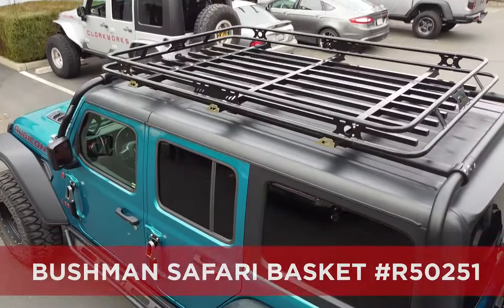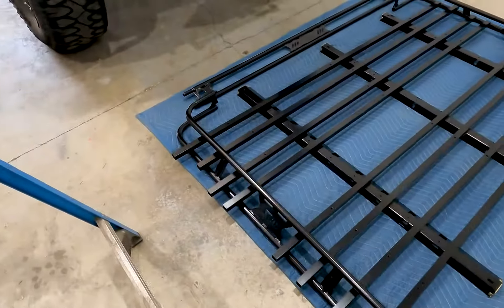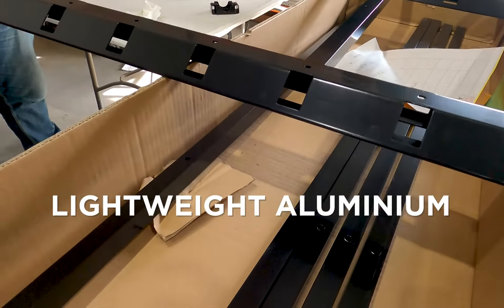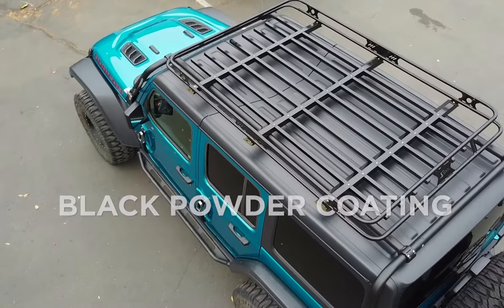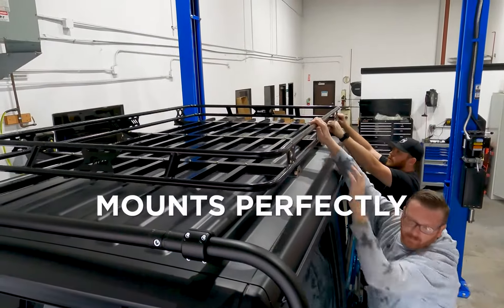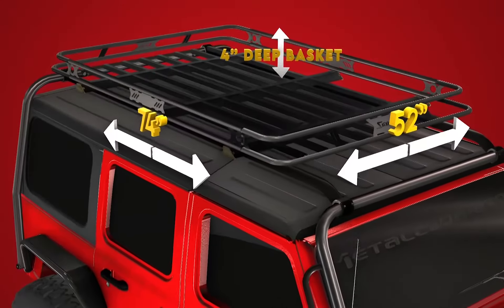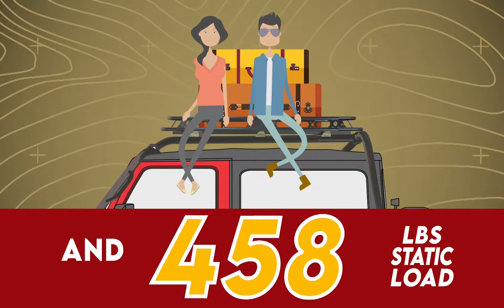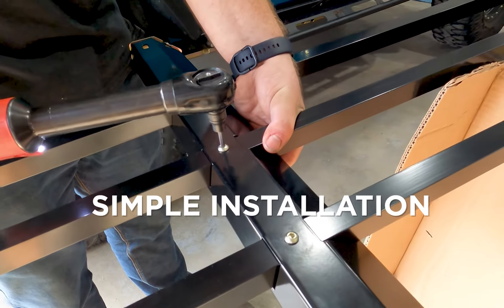Featured Product: Bushman Safari Basket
Our stylish and durable Bushman Safari Basket Racks are the best way to contain and transport the gear you need for big adventures. The 4” deep basket side rails are highly crafted from 1” round steel tubing with formed “air Foil” cross beams and stainless fasteners.

Floor rails are made from lightweight rust proof 1” square aluminum tubing and mounting hardware bolts directly to the factory rails or rain gutters. Accepts Yakima, Thule and most other accessory mounts. Epoxy zinc primer and a marine-grade black gloss powder coat provide a handsome, durable, and rust-resistant finish. These racks are sized to mount perfectly on our Cages and to maximize the above-roof carrying capacity of your Jeep or SUV.